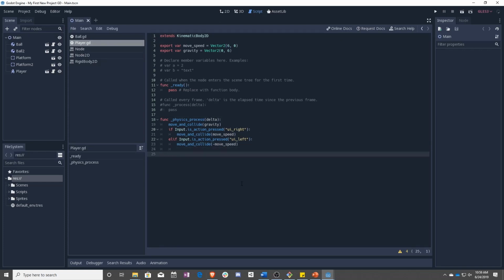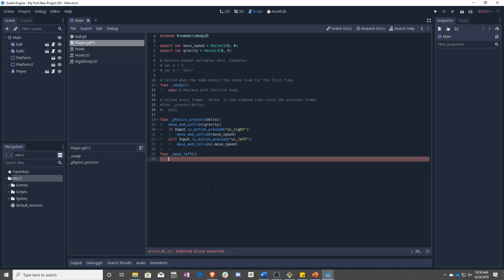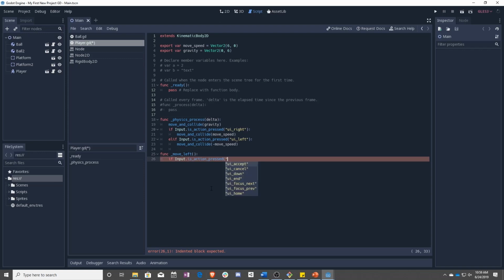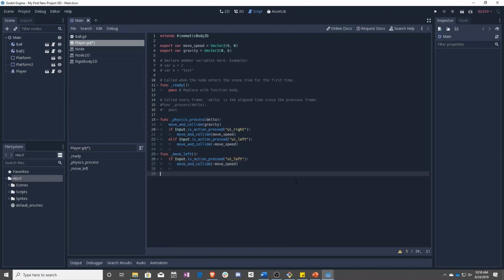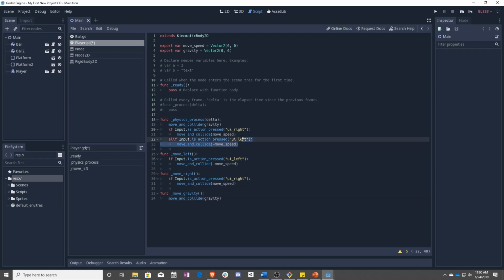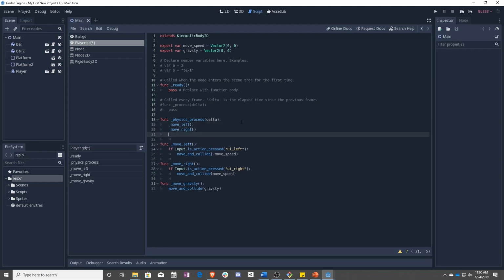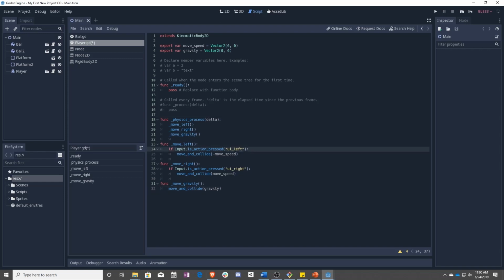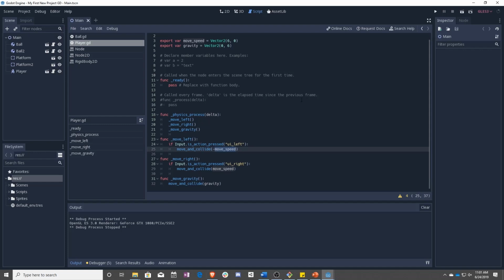Godot 3.1 GDScript - Lesson 11 - Fun with Functions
In this lesson, we are going to teach you how to write your own functions and use them to update _physics_process